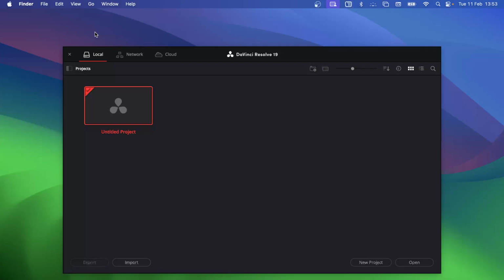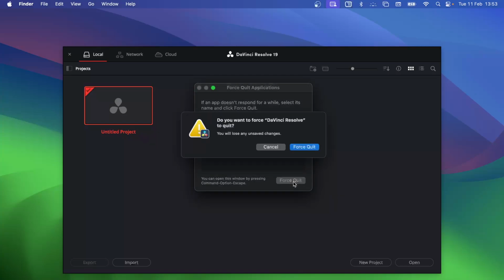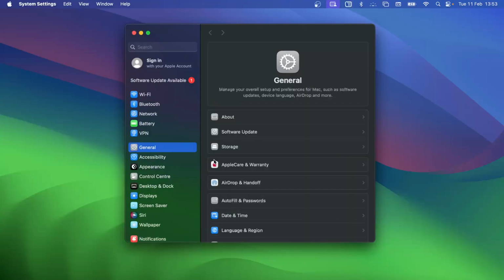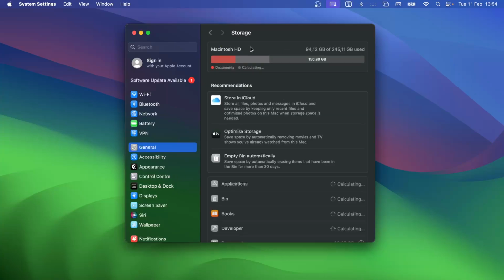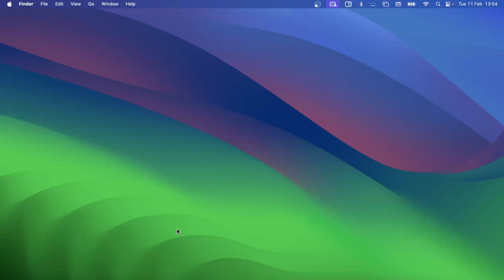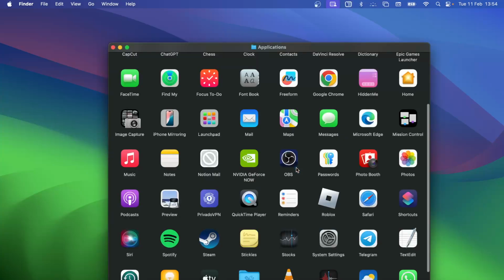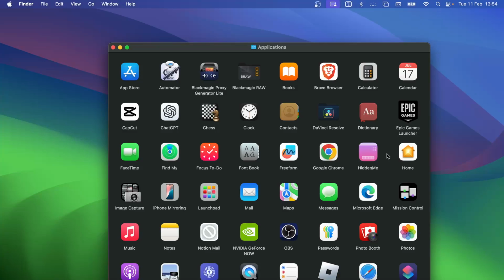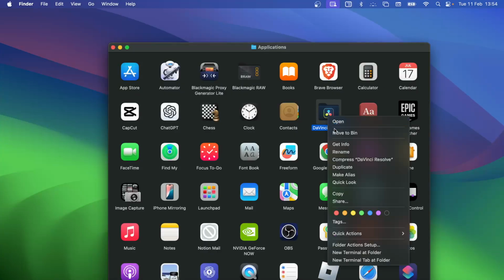How To Fix DaVinci Resolve Not Opening On Mac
In this video I show you How To Fix DaVinci Resolve Not Opening On Mac!